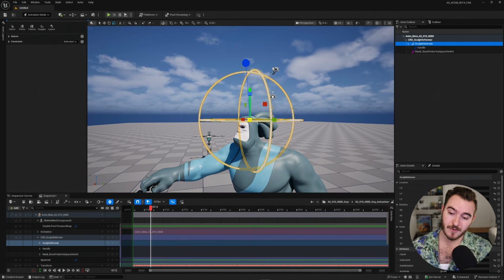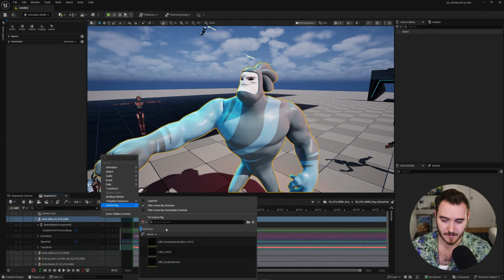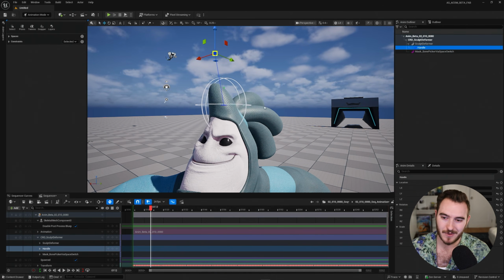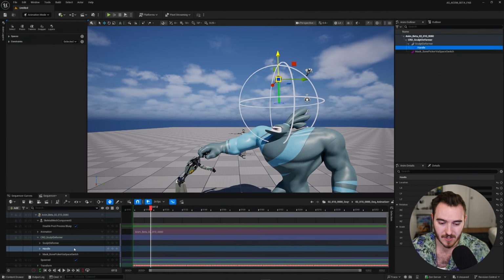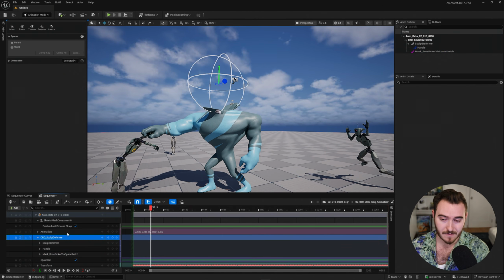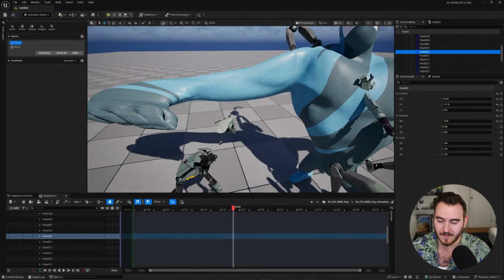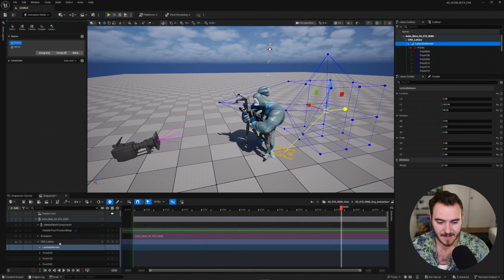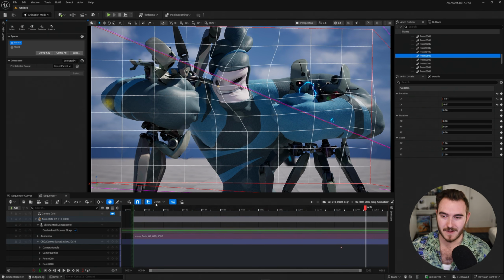Cartoony Animation! UE5 GPU Deformers (Sculpt & Lattice)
GPU DEFORMERS UE5: Cartoony Squash & Stretch Effects (Sculpt & Lattice): Explore Unreal Engine's powerful and fast GPU Deformers used for adding cosmetic and dynamic changes to skeletal meshes. Focus on the Sculpt Deformer, which uses a localized sphere and handle to create fun, cartoony effects like impacts, and the Lattice Deformer for warping and skewing a character within a controlled box. Understand how these effects are generally applied late in the animation process and how the Camera Space Lattice can be used to create camera-perspective squash and stretch